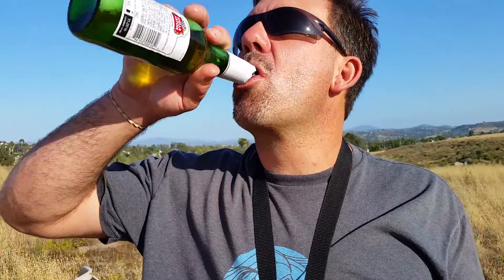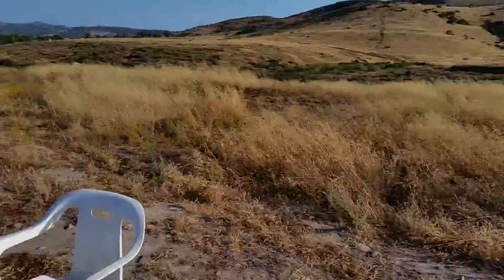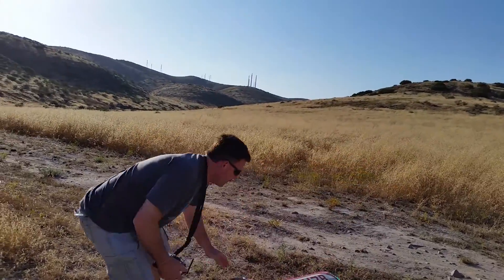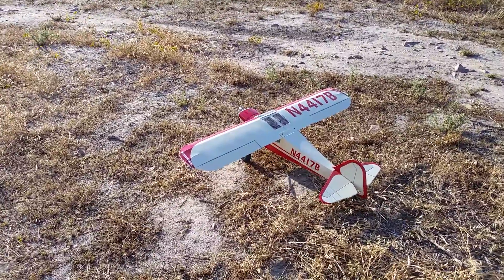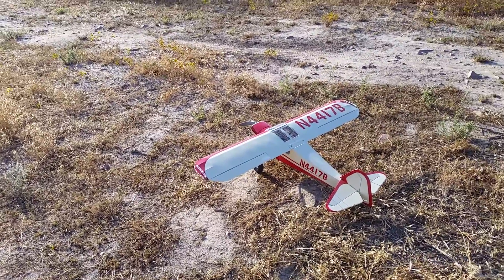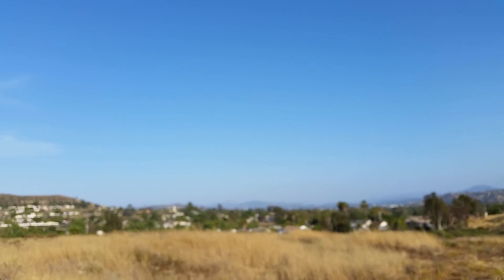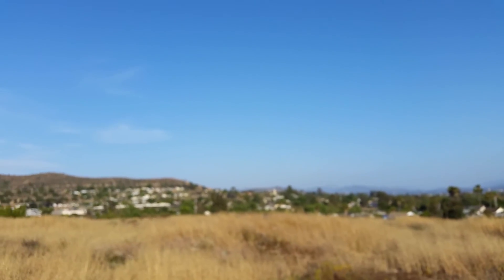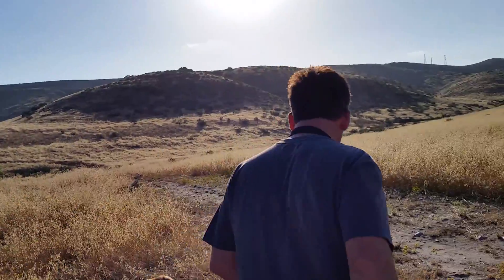Taylorcraft flaperon test Pereira field Santee 5/30/16